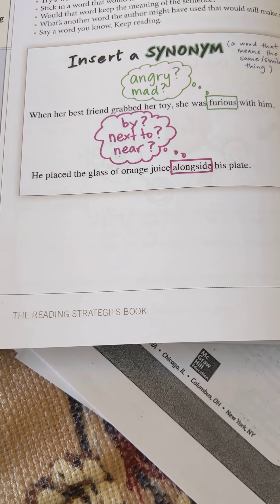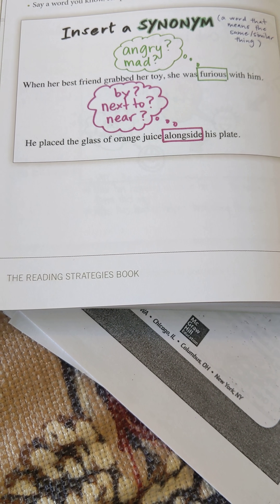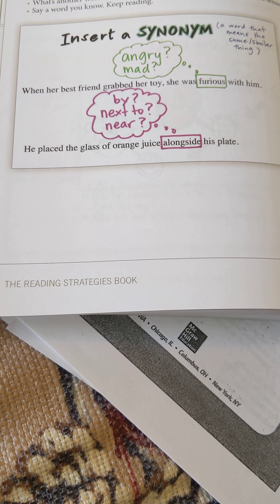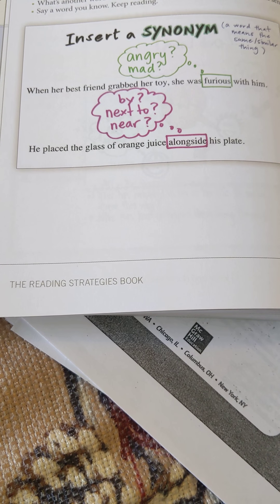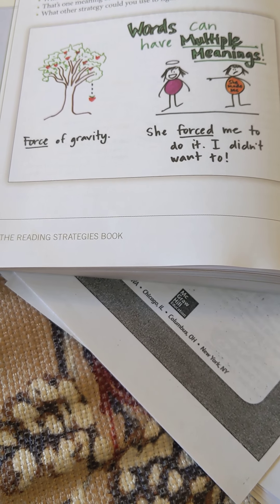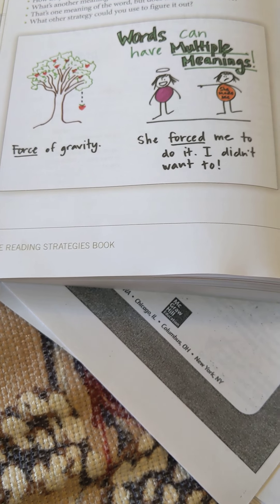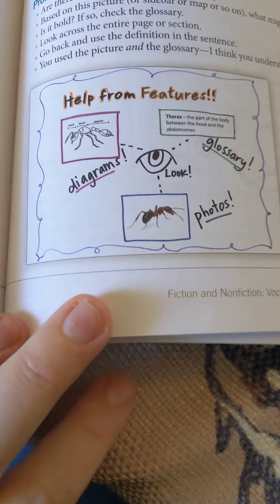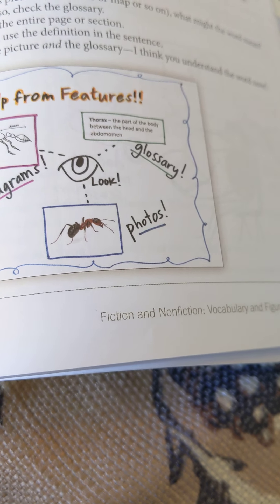Educational Reading Strategies Book Using Context Clues to Understand Vocabulary For Kids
I'm using Jennifer Serravallo's Reading Strategies Book to share p. 302, 304, and 304. I also referenced Animals by Sean Callery and Miranda Smith p. 78, 79, 198, & 199. For classroom use only, for kids, educational